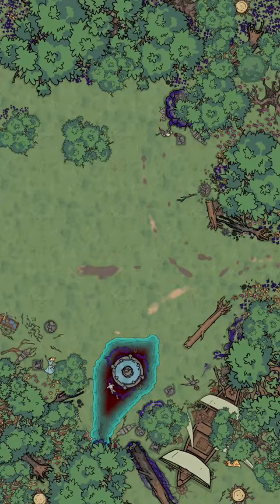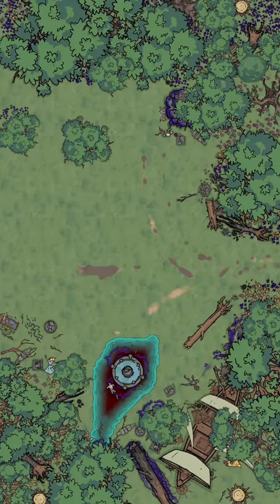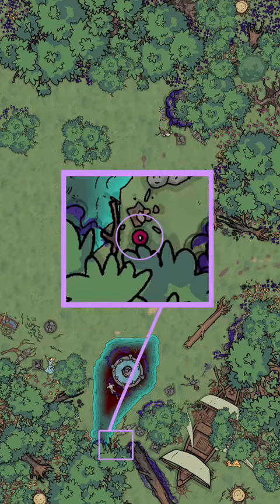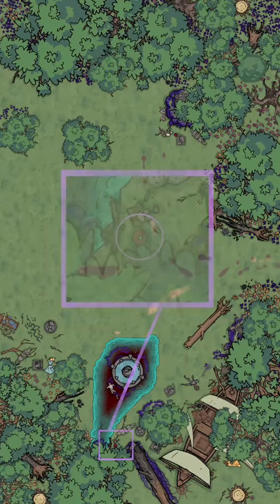DM TIPS- Shaking the Sophomore Slump!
It's a good kind of metagaming when a player gets invested in map details.